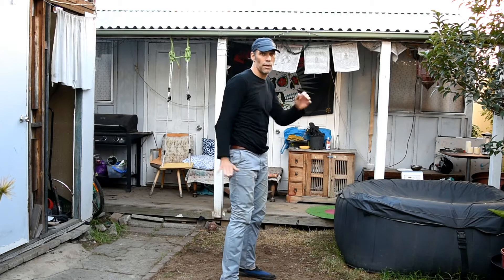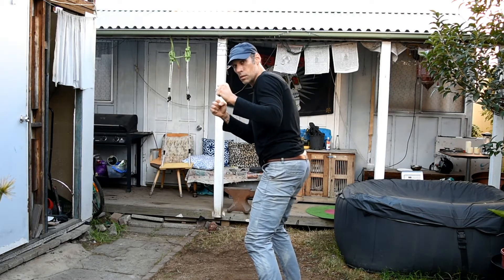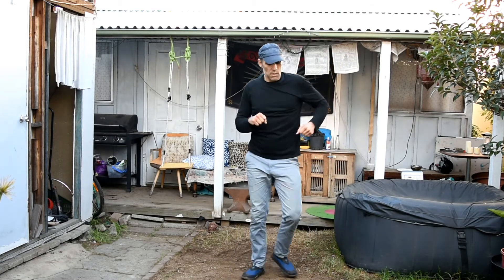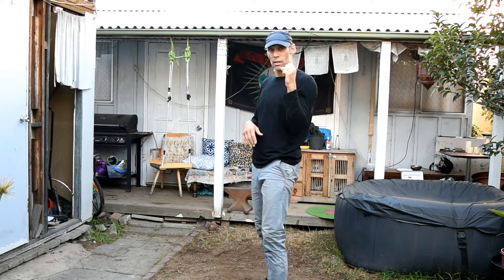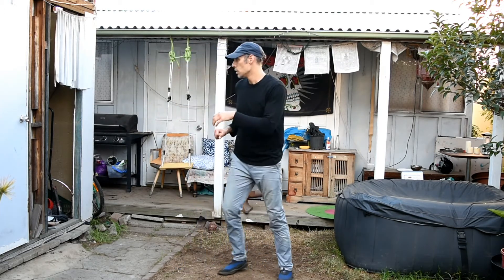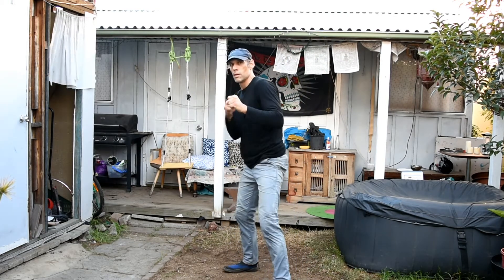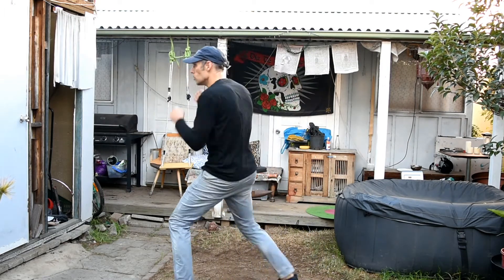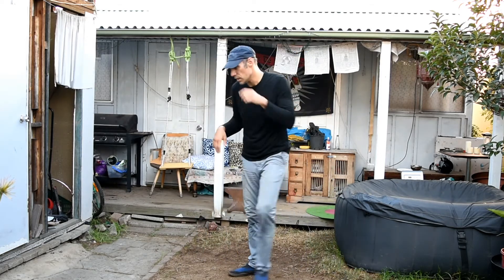Fighting Workout April 25 2020 Pt 4 - Turn-around and rising sidekicks, hook-kicks, crescent kicks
Fighting, fight, techniques, tips, theory, training, workout, drills, sparring, combat, mma, martial arts, boxing, tae kwon do, learn, review.  Narrated video.  Part 4 of 7.
Some main ideas:  Continuing details from Pt 3 about kicks, turn-around sidekicks, rising sidekicks, hook-kicks, crescent kicks, using punches and kicks to knock away an opponent’s guarded defence.
Fighting Workout April 25 2020 Pt 1 - Offense and defence, pros and cons, do and don’t

Fighting Workout April 25 2020 Pt 2 - Defend while striking, your options in transition, good habits

Fighting Workout April 25 2020 Pt 5 - Punch and kick snap or drive in place or moving, feet, head

Fighting Workout April 25 2020 Pt 6 - Good and bad form, lulling, squaring up, kicking the knee

Fighting Workout April 25 2020 Pt 7 - Peripheral vision and strike, don’t get flanked; compact kick